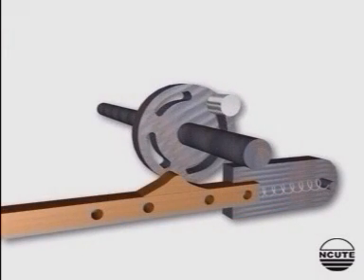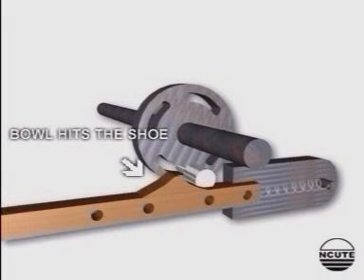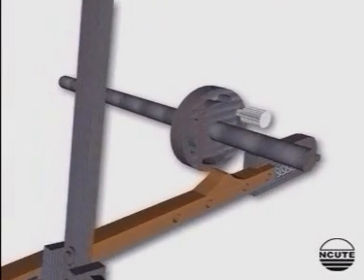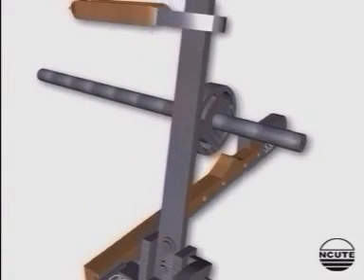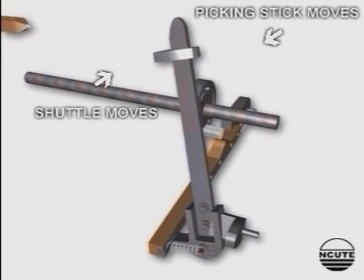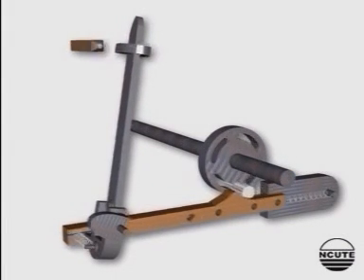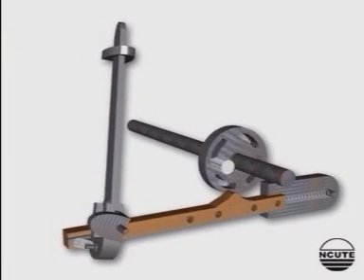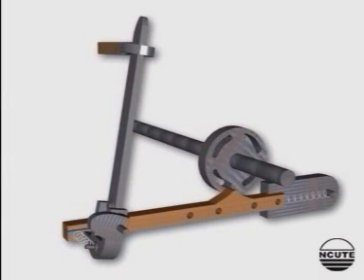underpick.mpg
This Animated Video Clearly explains you about the working principle of Under Pick Mechanism in a Power Loom.